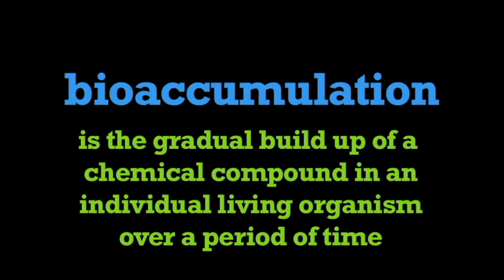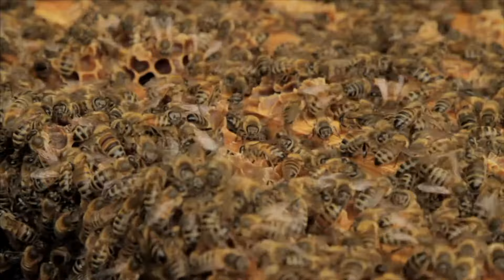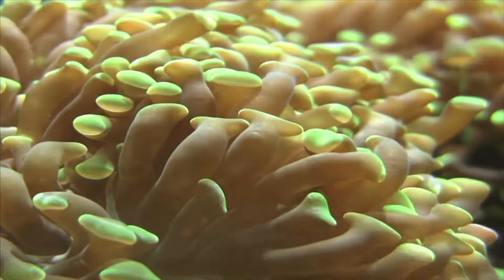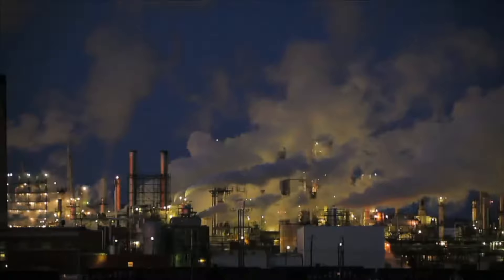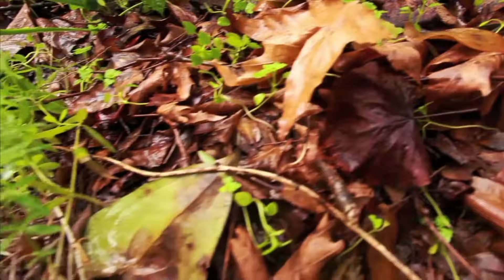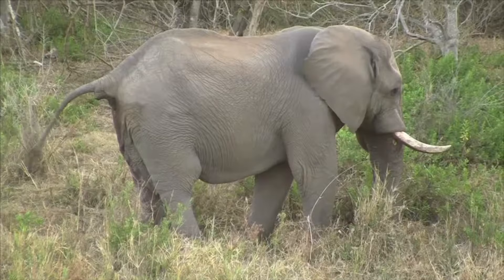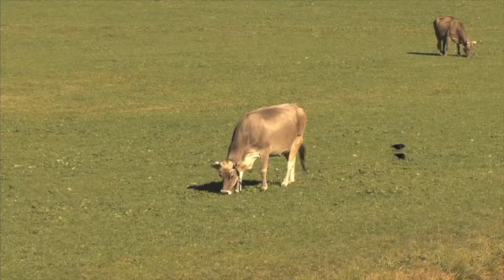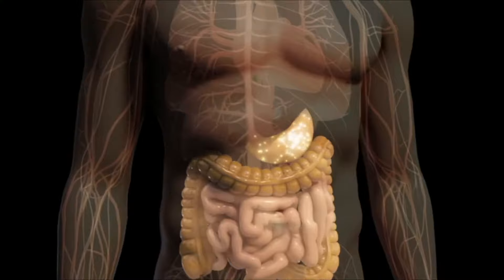What is Bioaccumulation - More Science on the Learning Videos Channel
Bioaccumulation is the gradual accumulation of substances, such as pesticides, or other chemicals in an organism. Bioaccumulation occurs when an organism absorbs a substance at a rate faster than that at which the substance is lost by catabolism and excretion. Thus, the longer the biological half-life of a toxic substance, the greater the risk of chronic poisoning, even if environmental levels of the toxin are not very high. Bioaccumulation, for example in fish, can be predicted by models. Hypotheses for molecular size cutoff criteria for use as bioaccumulation potential indicators are not supported by data. Biotransformation can strongly modify bioaccumulation of chemicals in an organism.

Bioconcentration is a related but more specific term, referring to uptake and accumulation of a substance from water alone. By contrast, bioaccumulation refers to uptake from all sources combined (e.g. water, food, air, etc.).

An example of poisoning in the workplace can be seen from the phrase "mad as a hatter" (18th and 19th century England). The process for stiffening the felt used in making hats more than a hundred years ago involved mercury, which forms organic species such as methylmercury, which is lipid-soluble, and tends to accumulate in the brain, resulting in mercury poisoning. Other lipid-soluble (fat-soluble) poisons include tetraethyllead compounds (the lead in leaded petrol), and DDT. These compounds are stored in the body's fat, and when the fatty tissues are used for energy, the compounds are released and cause acute poisoning.

Strontium-90, part of the fallout from atomic bombs, is chemically similar enough to calcium that it is utilized in osteogenesis, where its radiation can cause damage for a long time.

Naturally produced toxins can also bioaccumulate. The marine algal blooms known as "red tides" can result in local filter-feeding organisms such as mussels and oysters becoming toxic; coral reef fish can be responsible for the poisoning known as ciguatera when they accumulate a toxin called ciguatoxin from reef algae.

Some animal species exhibit bioaccumulation as a mode of defense; by consuming toxic plants or animal prey, a species may accumulate the toxin, which then presents a deterrent to a potential predator. One example is the tobacco hornworm, which concentrates nicotine to a toxic level in its body as it consumes tobacco plants. Poisoning of small consumers can be passed along the food chain to affect the consumers later on. Other compounds that are not normally considered toxic can be accumulated to toxic levels in organisms. The classic example is of vitamin A, which becomes concentrated in carnivore livers of e.g. polar bears: as a pure carnivore that feeds on other carnivores (seals), they accumulate extremely large amounts of vitamin A in their livers. It was known by the native peoples of the Arctic that the livers of carnivores should not be eaten, but Arctic explorers have suffered Hypervitaminosis A from eating the livers of bears (and there has been at least one example of similar poisoning of Antarctic explorers eating husky dog livers). One notable example of this is the expedition of Sir Douglas Mawson, where his exploration companion died from eating the liver of one of their dogs.

Coastal fish (such as the smooth toadfish) and seabirds (such as the Atlantic puffin) are often monitored for heavy metal bioaccumulation.

In some eutrophic aquatic systems, biodilution can occur. This trend is a decrease in a contaminant with an increase in trophic level and is due to higher concentrations of algae and bacteria to "dilute" the concentration of the pollutant.